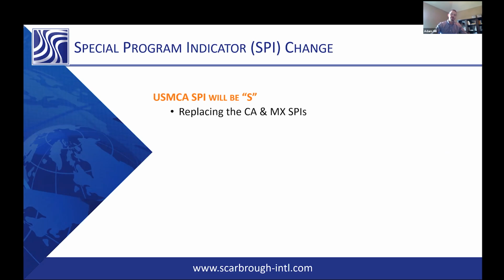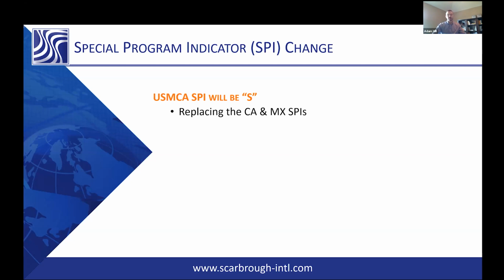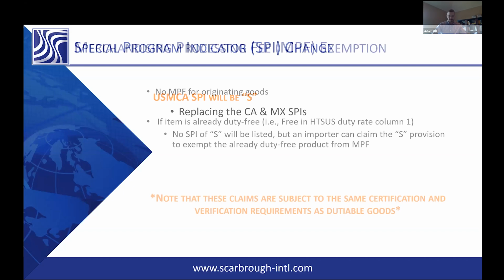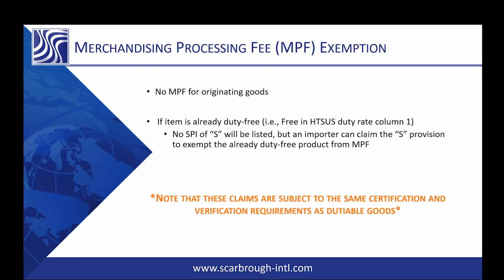SPI Change in USMCA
Join us with North American trade expert and Licensed U.S. Customs broker, Adam Hill, President and COO of Scarbrough Group of Companies, to learn about the highlights of the newly revised agreement between United States, Mexico, and Canada (USMCA). The USMCA goes into force on July 1, 2020. In this webinar, you will learn: Overview of USMCA, USMCA changes from NAFTA, De Minimis Changes, Transshipment requirements, SPI Change, MPF exemption, Certification Requirements, Certificate of Origin (Do's & Don’t's), and Record Keeping.